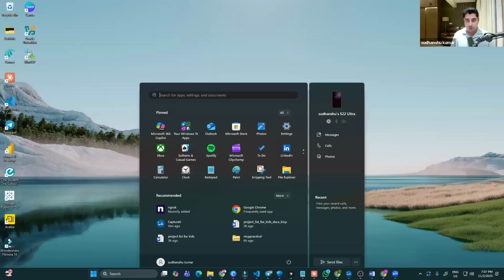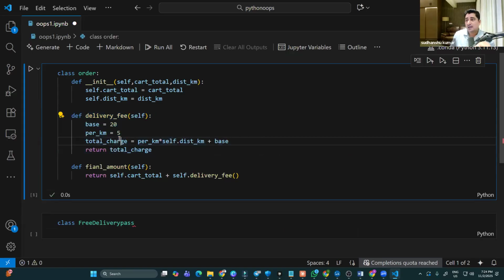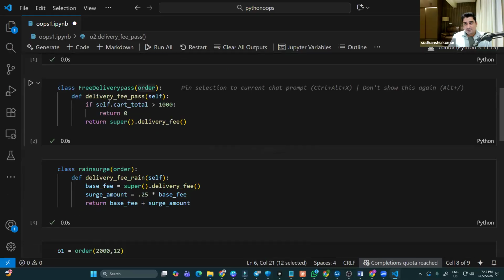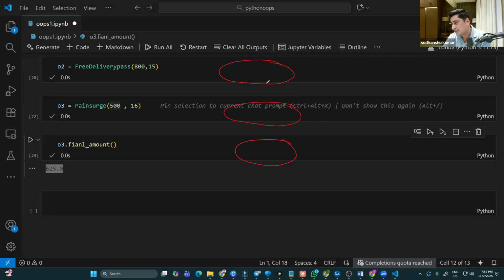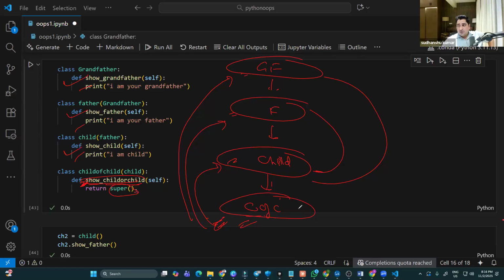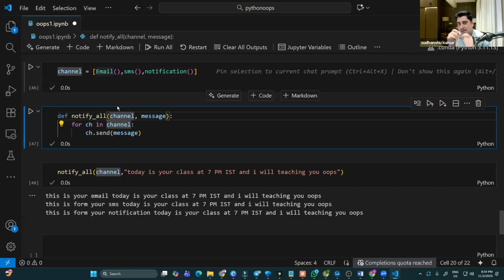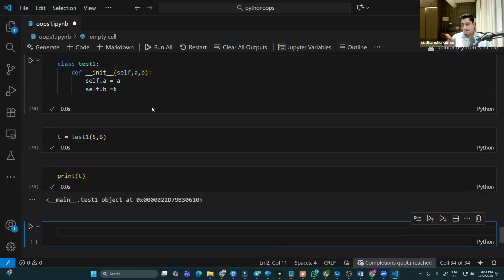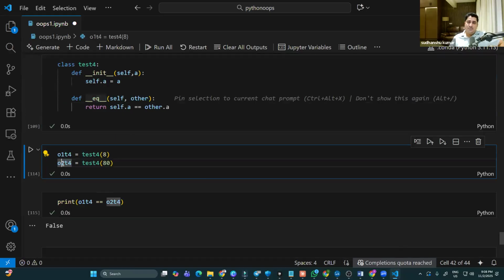Inheritance, polymorphism with practical example | Euron Live